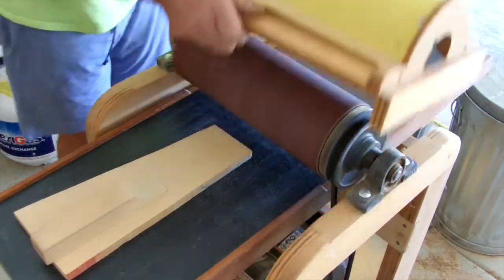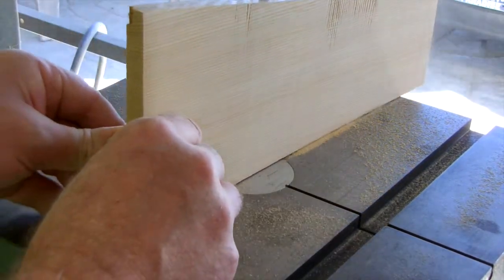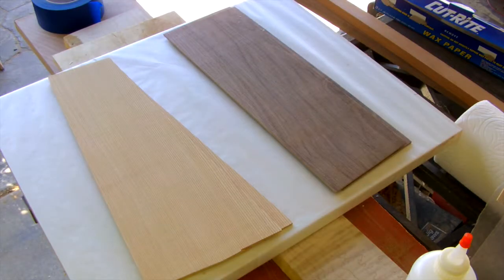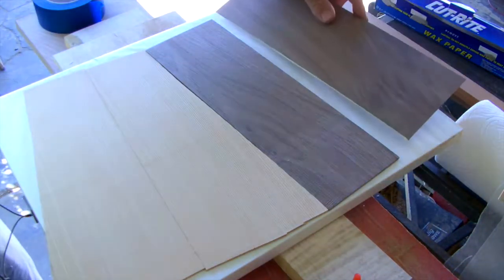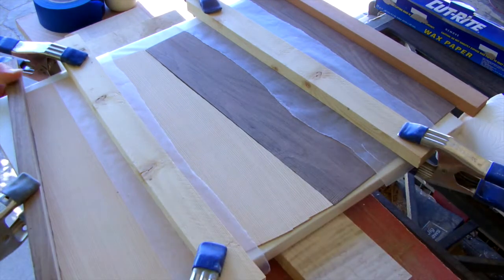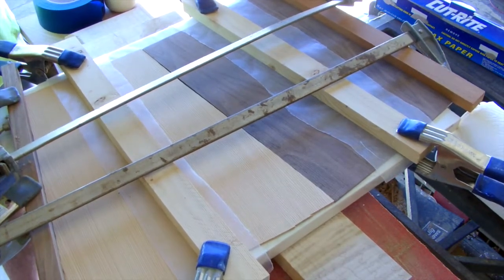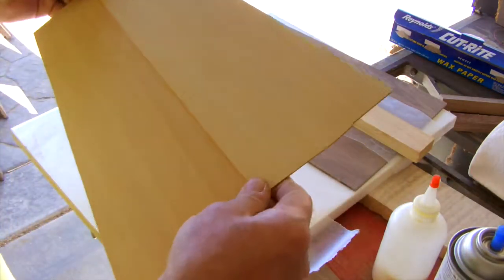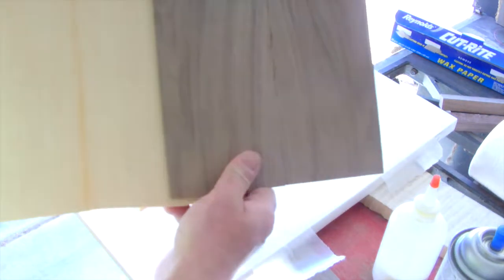Make an UKULELE - Lesson 1 Top and Back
Do you want to make your own instruments?
Lesson one in a comprehensive luthier class on how to make an Ukulele. In this class we make the top and back plates for our ukulele.

You can support these videos by purchasing plans...
If you would like plans for the drum sander I use, you can make one for your shop too. It is an easy project and will only cost about $150.00 and even less if you get a cheap motor and parts from an old machine.